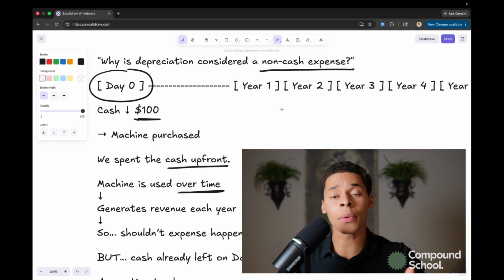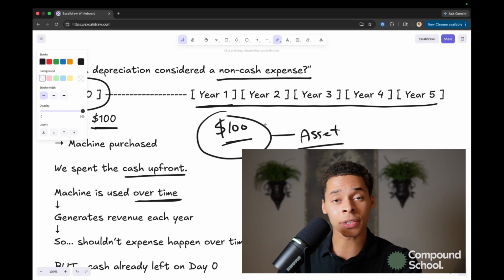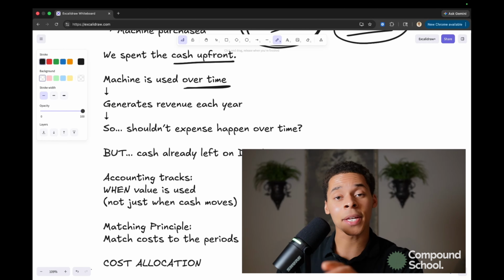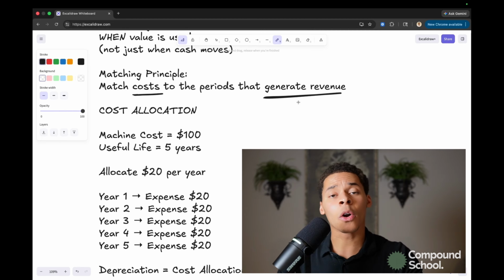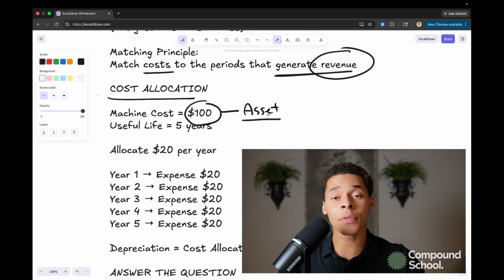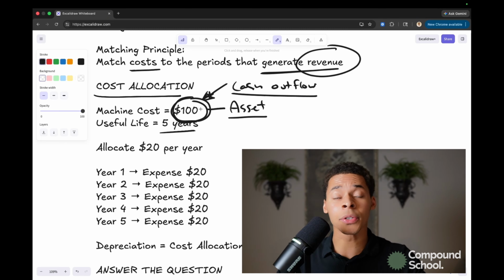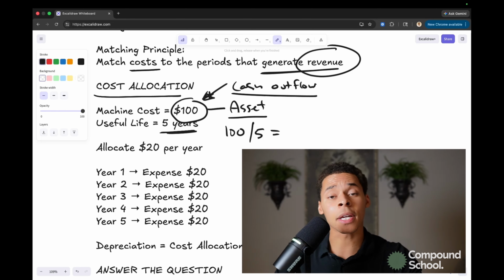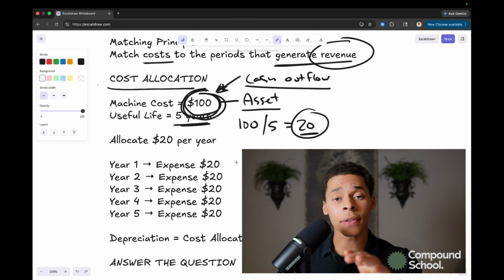Why Is Depreciation a Non-Cash Expense?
Depreciation isn’t about assets losing value.
It’s about allocating cost over time.

The cash already left when you bought the asset.
Depreciation just spreads that cost across the periods that benefit from it.

This is why:
Profit ≠ Cash Flow